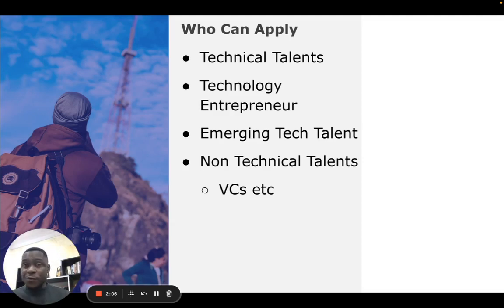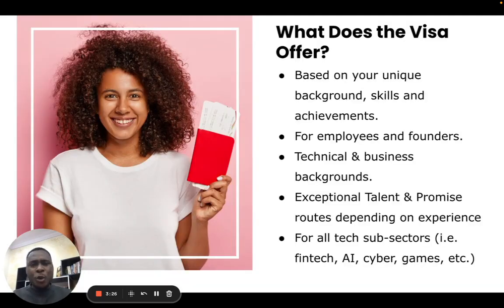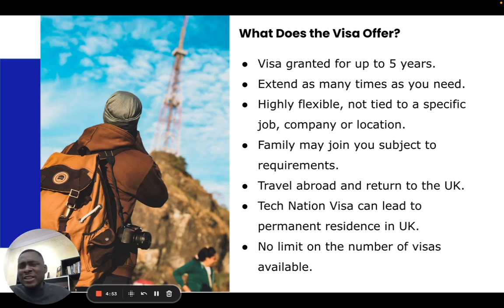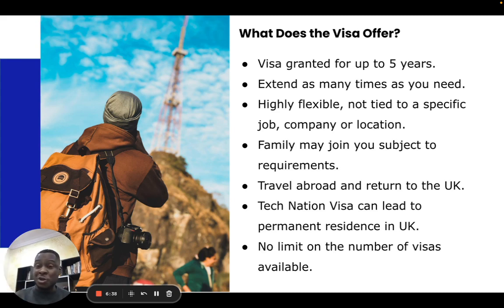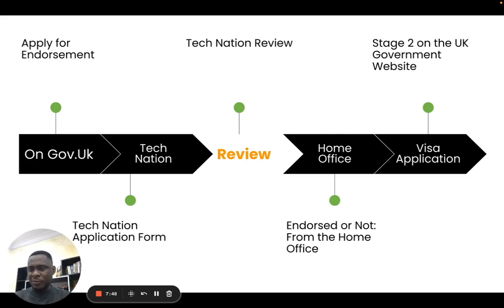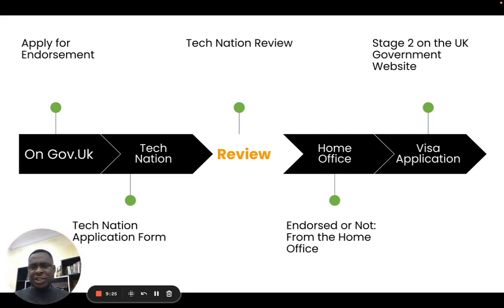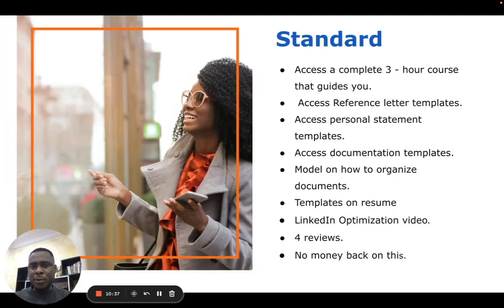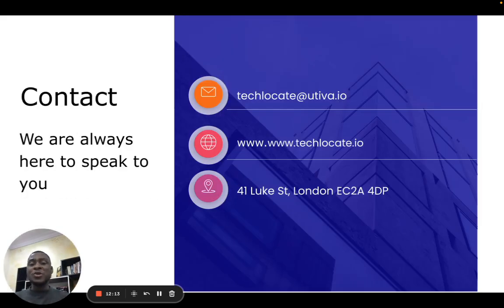Relocate to the United Kingdom (UK) as a Technology Global Talent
UK Global Talent Visa
The Global Talent Visa (Tech Nation Visa) enables the best tech talents and leaders from around the world to come and work in the UK's digital technology sector.

Do Business, Work in the UK or Work outside the UK
With the UK Tech Visa, you can work in the UK or run a company. The best part is that you can do an international job.

Fast Track to UK Citizenship: No Maintenance Funds Needed
Get permanent residency and citizenship in the UK quickly, with no extra funds required. Extend your visa as many times as you like - it's up to you.

Bring Your Loved Ones: Thrive Together
Bring your spouse and kids with you and let them enjoy the same freedom to work, start a business, or study.

All Clients Should Note this:
1. Approval for immigration is entirely at the discretion of the government and cannot be guaranteed.
2. Techlocate is not a law firm and cannot provide legal advice regarding visa eligibility.
3. Legal opinions regarding visa eligibility can be obtained from independent legal advisors after consultation.
5. Any legal or attorney fees associated with the visa application are separate from Techlocate's visa processing fee and are solely controlled by the government and legal advisors.